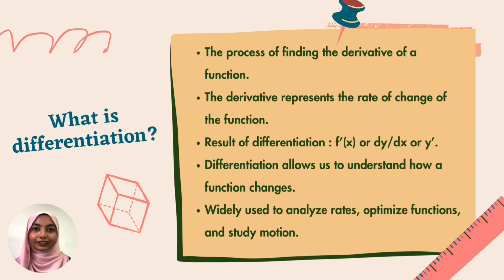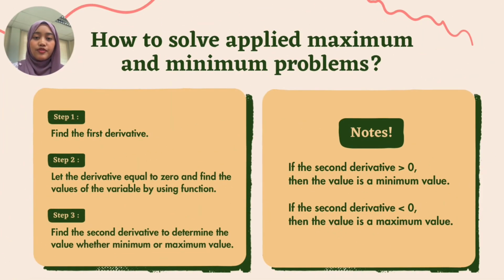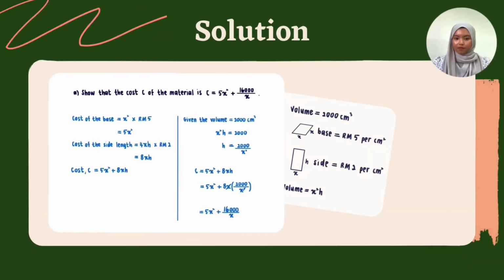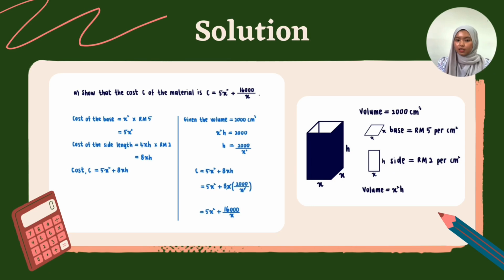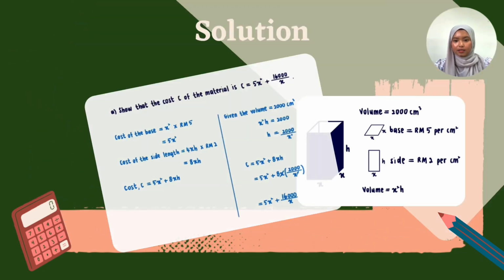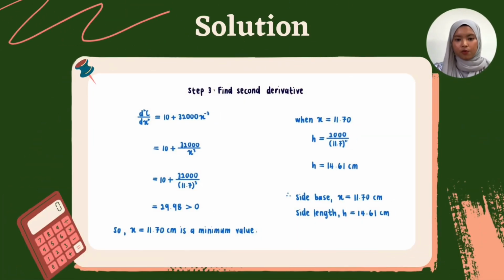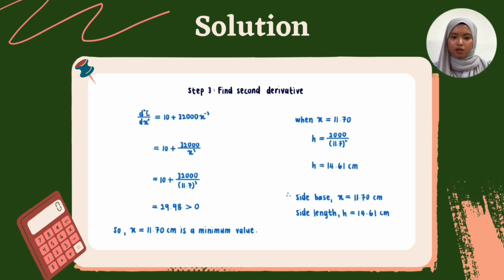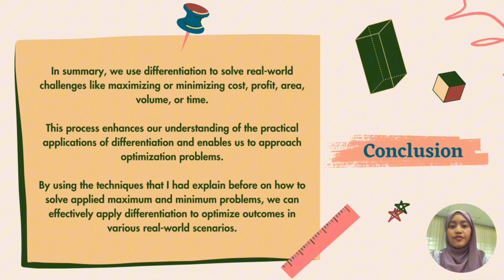MAT183 GROUP ASSIGNMENT || APPLICATION OF DIFFERENTIATION (APPLIED MAXIMUM AND MINIMUM PROBLEMS)